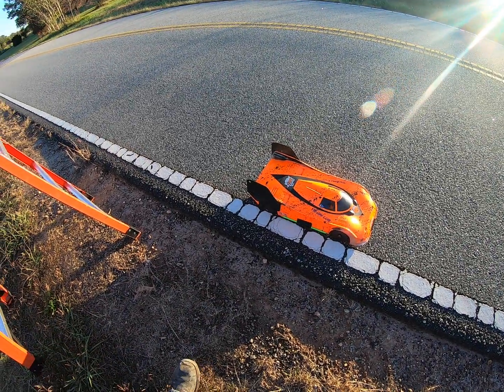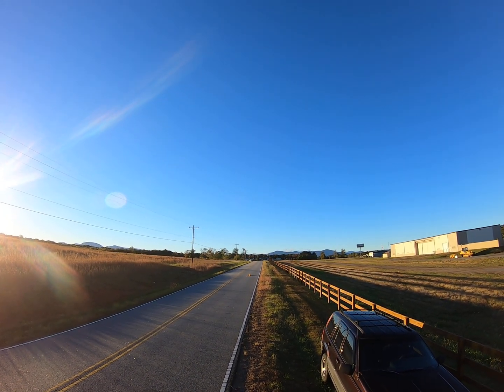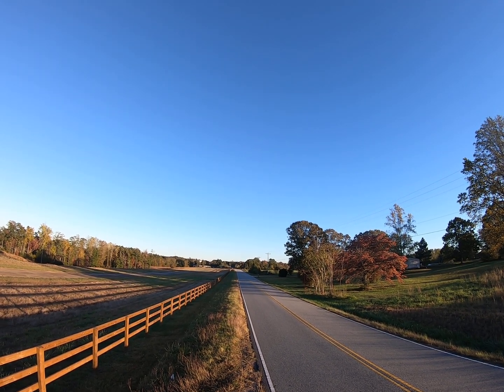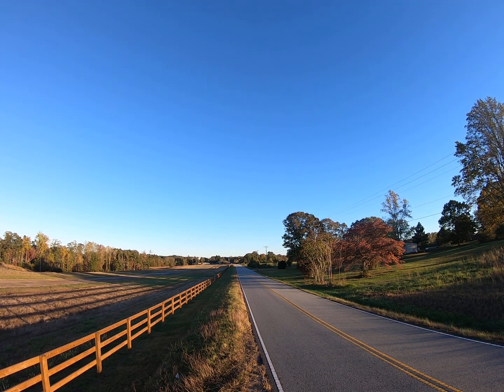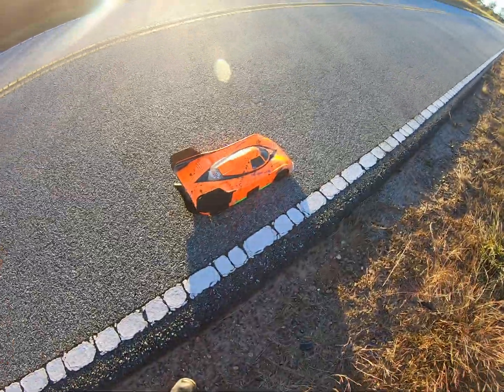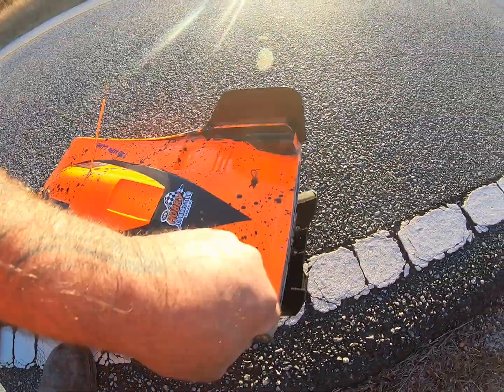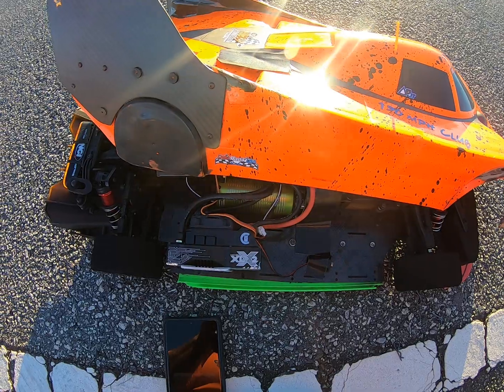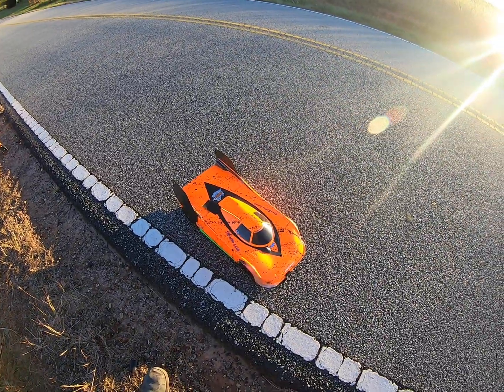CASTLE 1721 2400KV TESTING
Starting 8s test passes